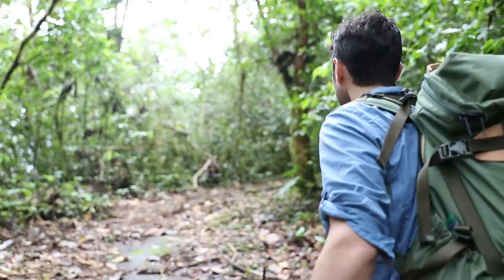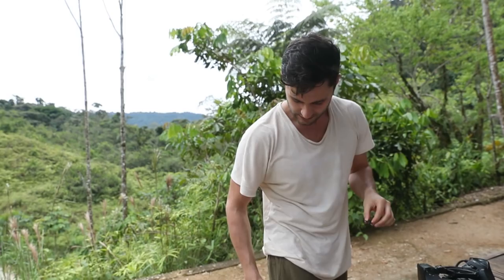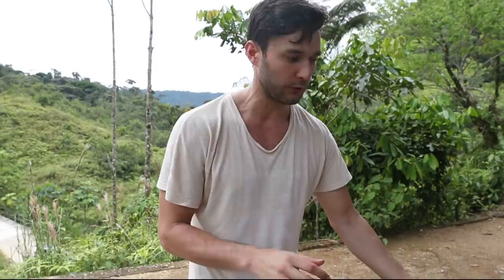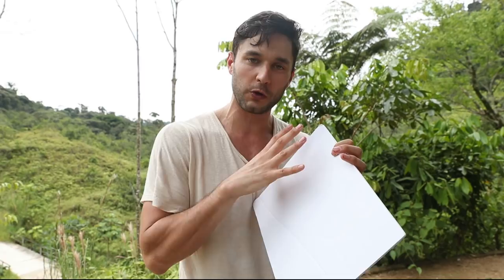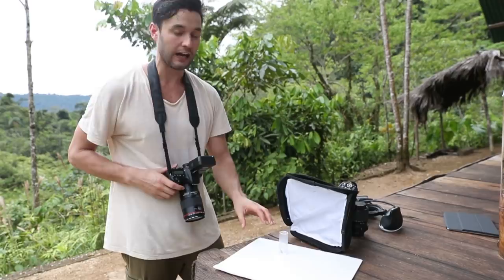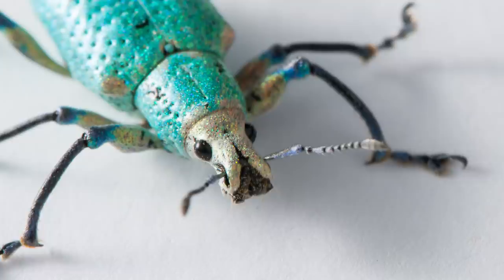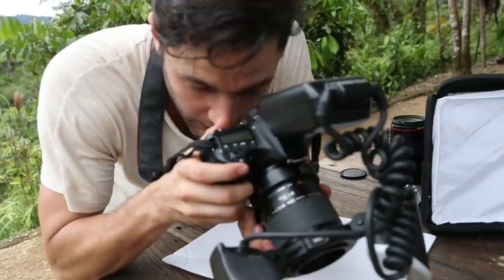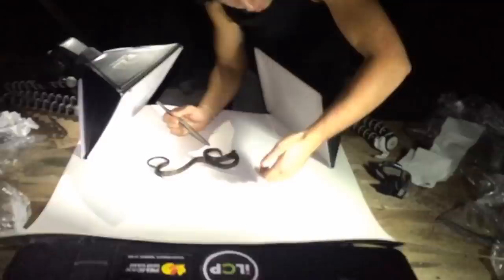Macro Photography Tutorial - How to Shoot on White Background in the Field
From the rainforests of Ecuador, I use a Canon 100mm macro and MP-E 65mm macro lens to demonstrate how I get clean, studio-like photos of insects in the field. For more of my photography, check out:

Filmed by Danny Hoyt, Produced by Phil Torres